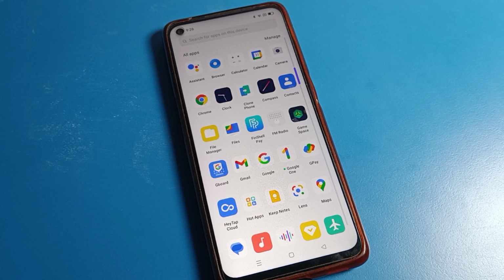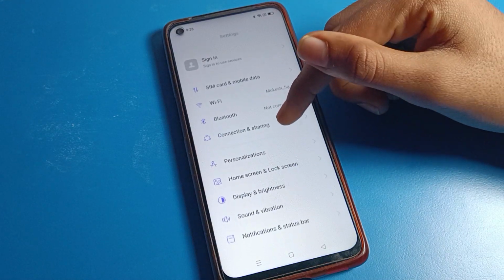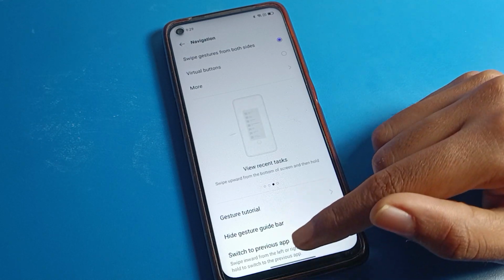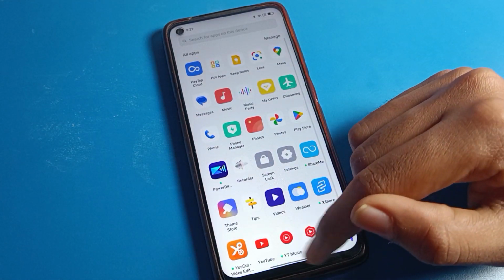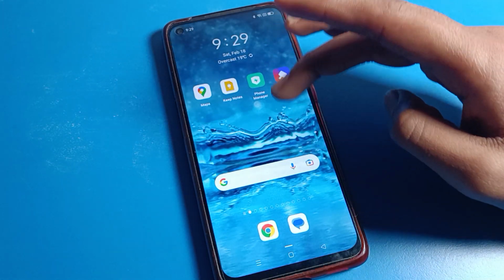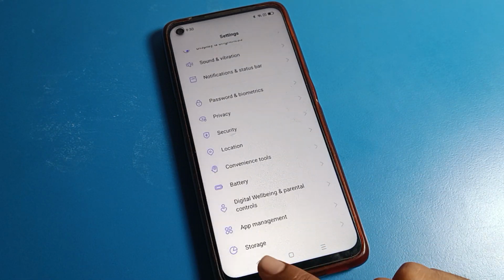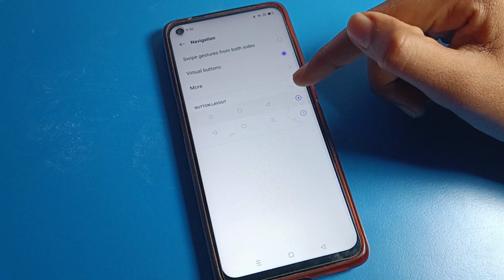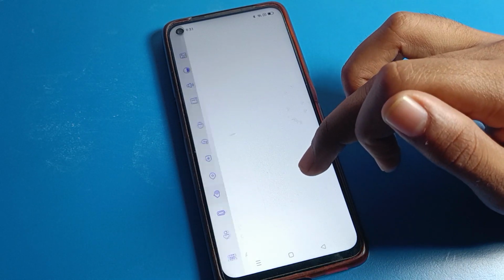Navigation full setting Realme 8i | how to use navigation setting on realme phone